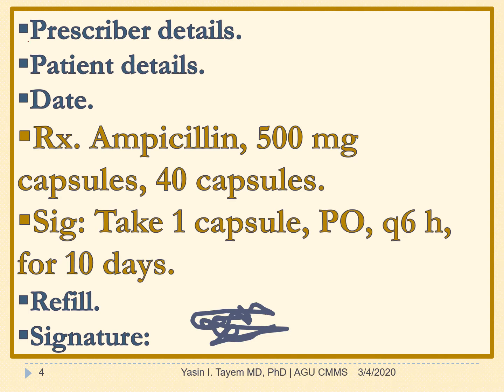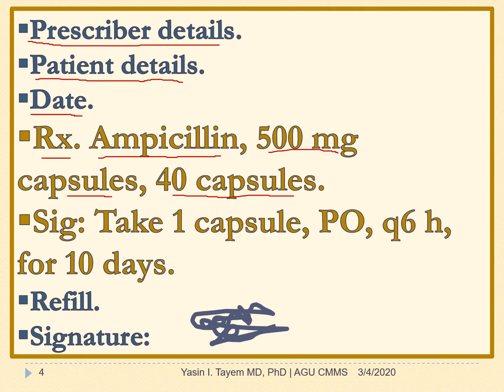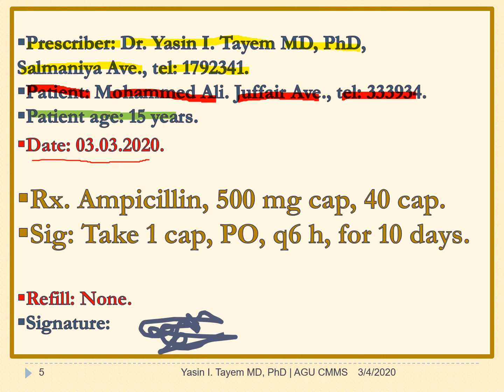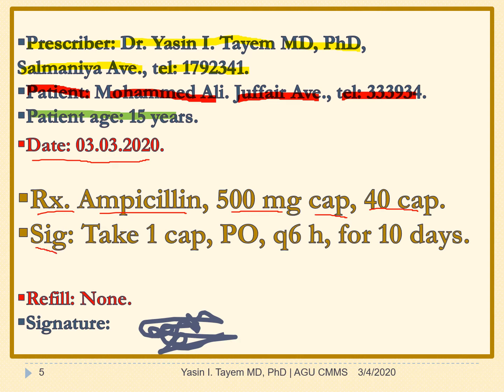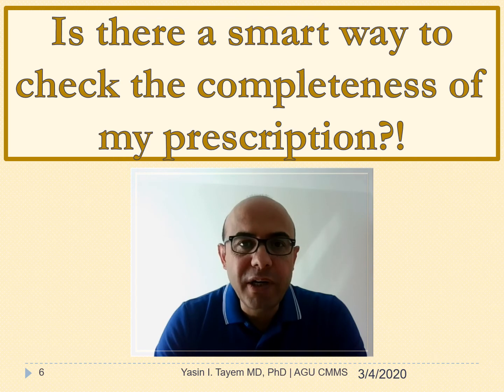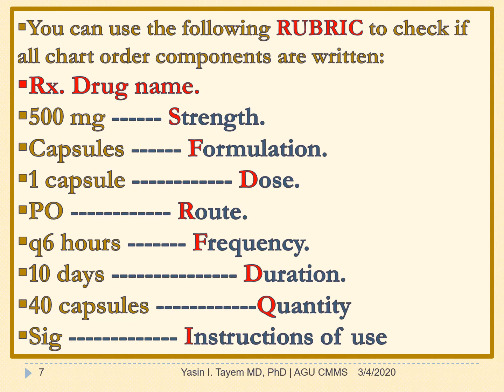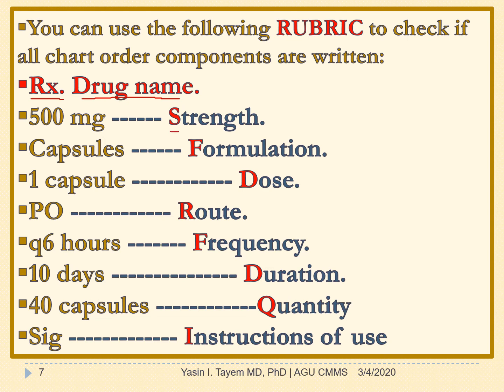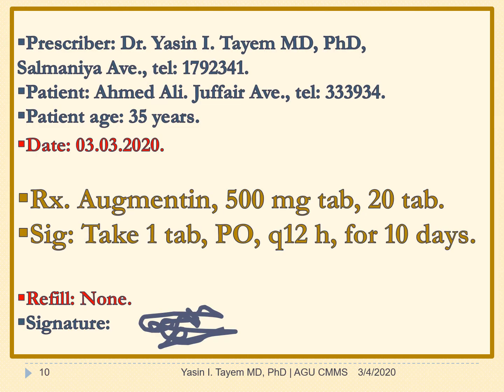Outpatient Prescription - Dr. Yasin I. Tayem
This videos aims to demonstrate how to write a complete outpatient prescription. I have added a smart way using a rubric to check the completeness of the prescription.